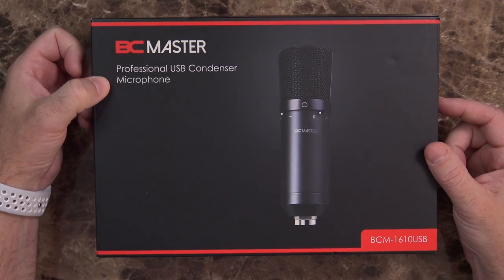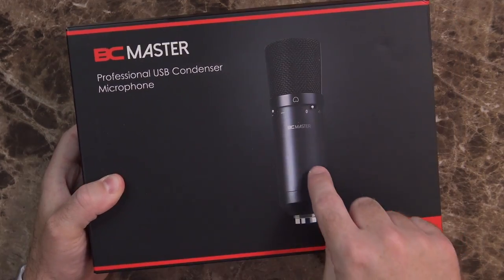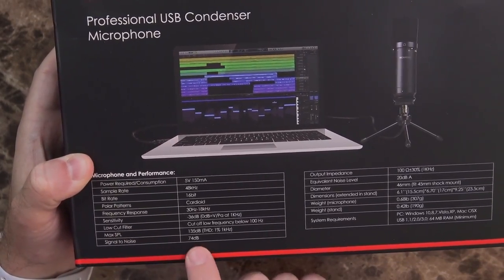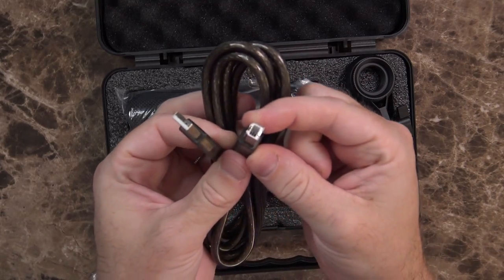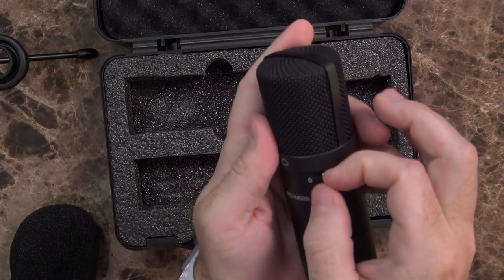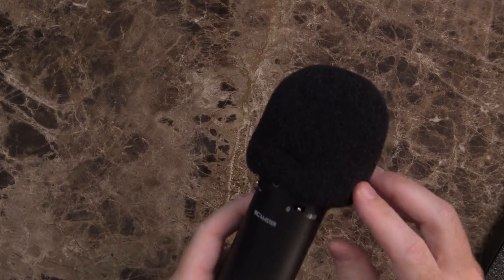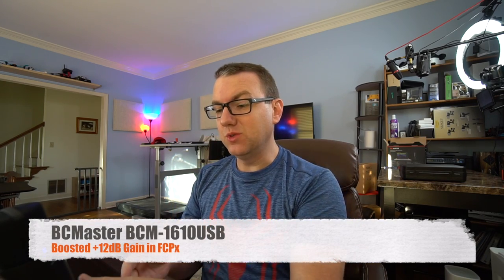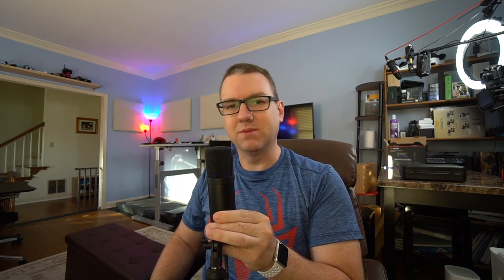Surprisingly Good $45 USB Condenser Microphone! BCMaster 1610